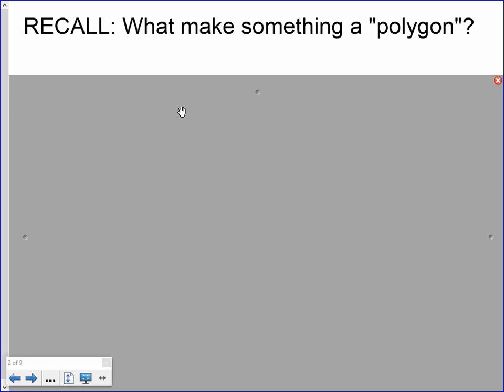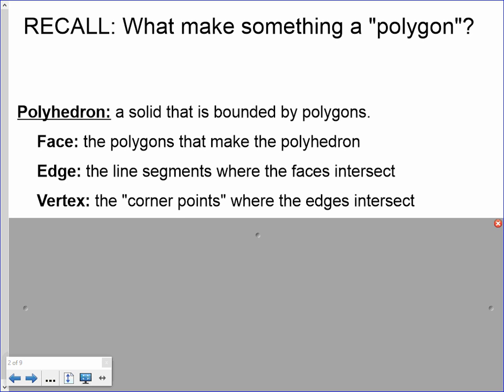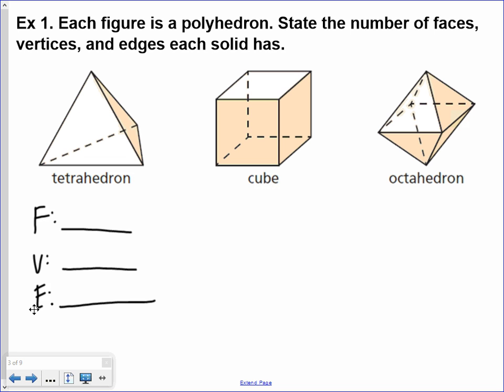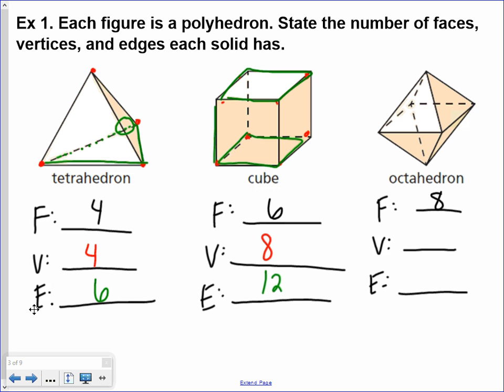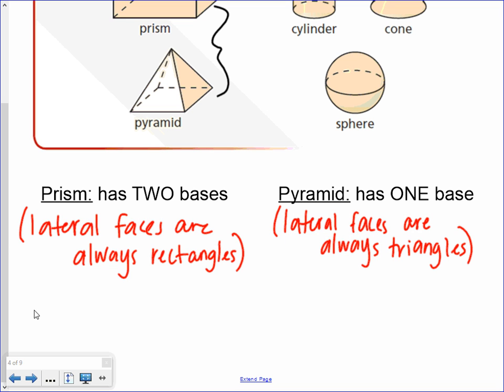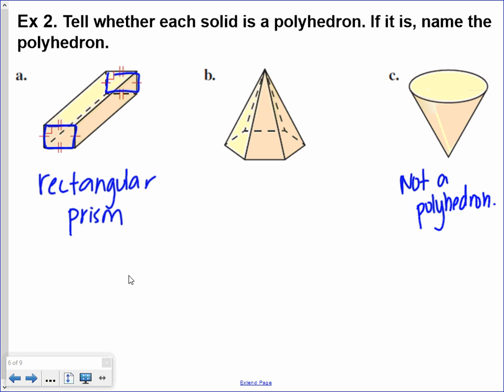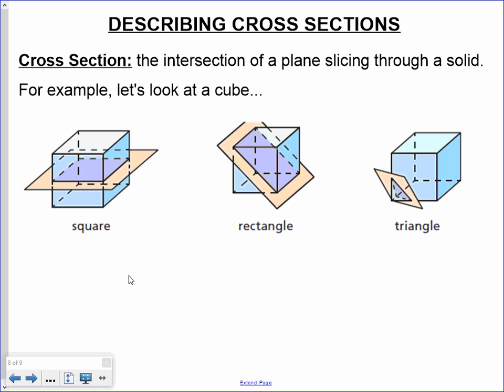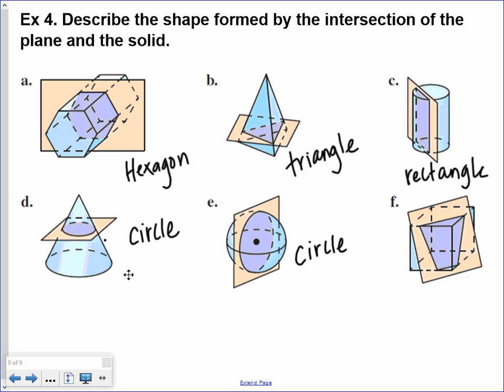11 4 Notes